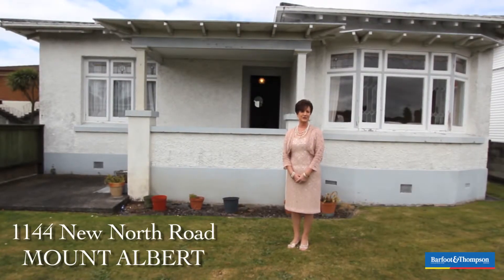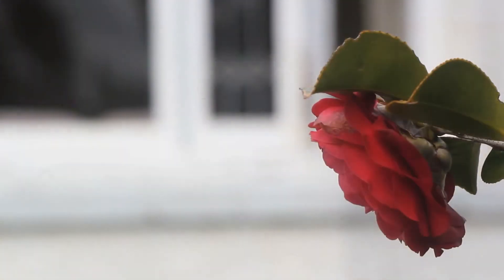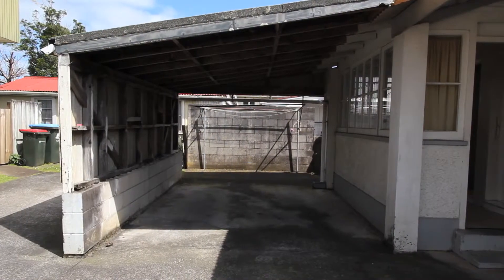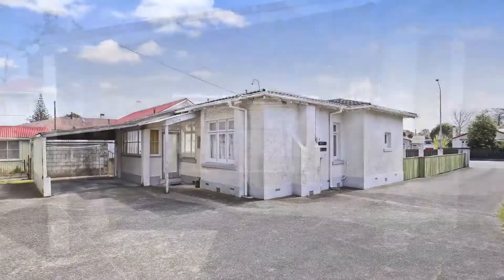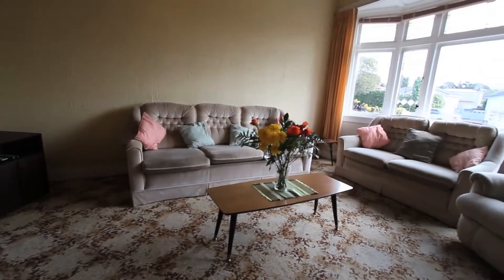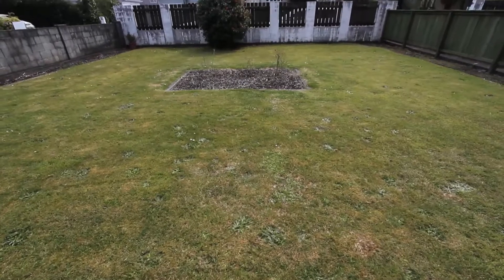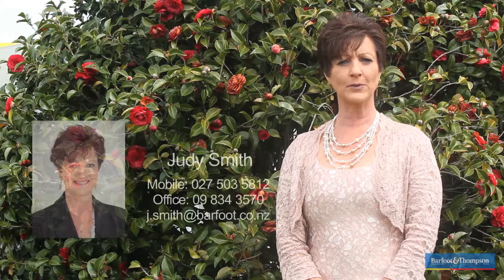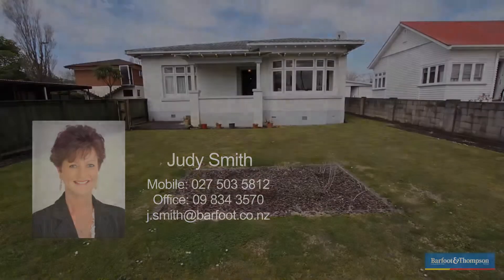SOLD - 1144 New North Road, Mt Albert - Judy Smith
Deceased Estate â?? TLC Required

1920's Stucco bungalow is in a very sought after location. Popular Mt Albert area is within close proximity to supermarket, shops, public transport, cafes, train station and much much more. ...

Property Marketed by: Judy Smith, Te Atatu